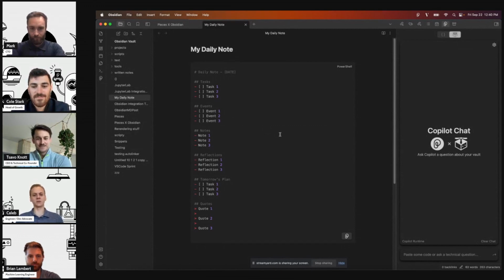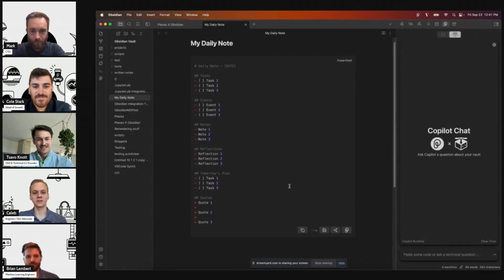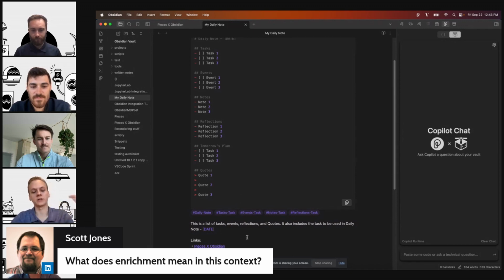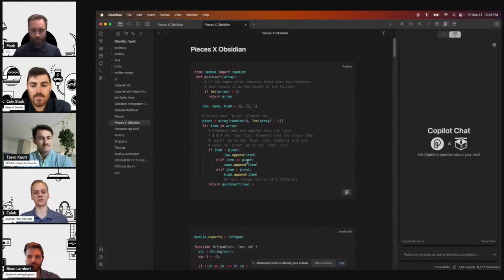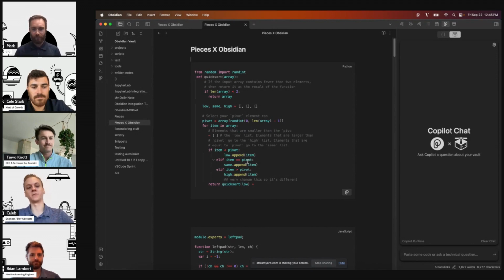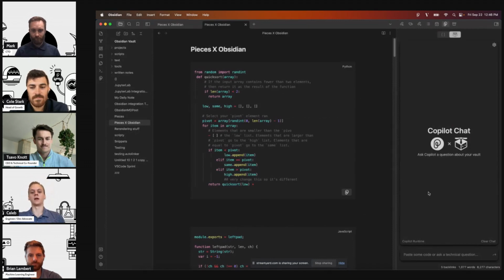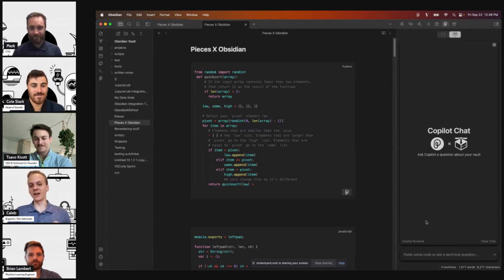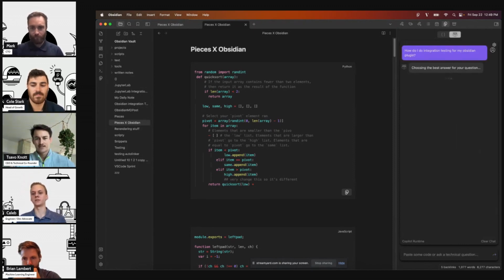Obsidian Demo & Future Copilot Capabilities - Local LLMs & Integrations AMA Livestream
As we moved into the second half of our session, we showcased our integration with Obsidian, a popular note-taking application and a much beloved integration to share how you could leverage the capabilities of running LLM locally in our Obsidian plugin.

Caleb started with a demonstration of our auto-enrichment feature, then moved into privacy concerns and Pieces Copilot within Obsidian.

We also touched on the future of Pieces. We're working on features that will allow you to create copilot profiles and workspaces, which will enable you to customize your copilot's verbosity and scope its context to specific workspaces. We're also exploring ways to further use the copilot to power Global Search, providing you with relevant files and suggested search queries.